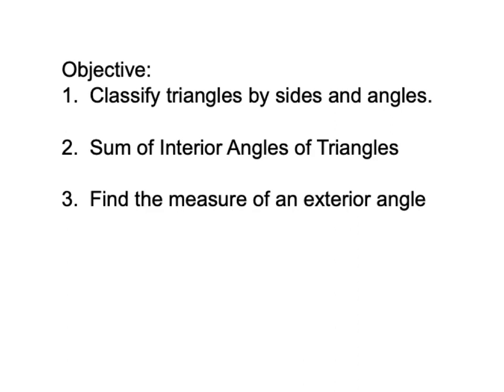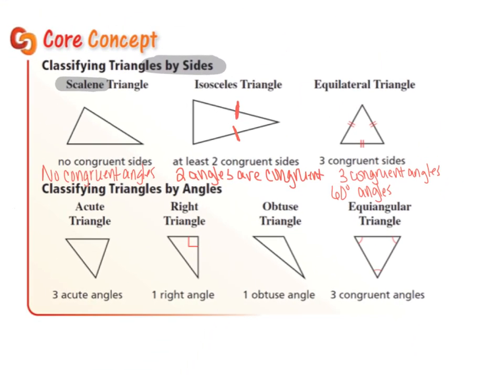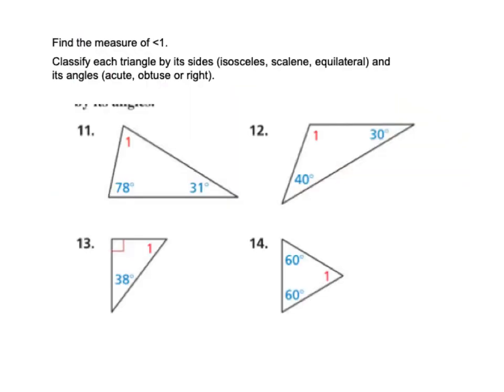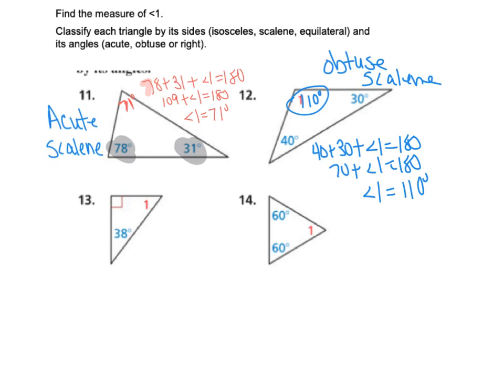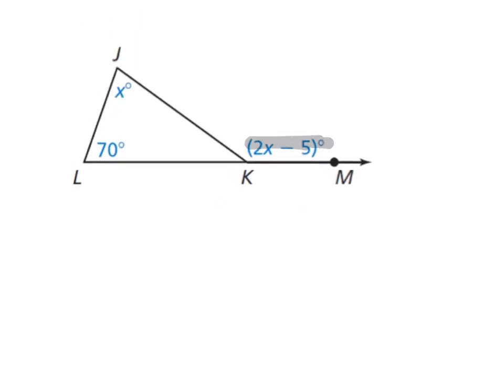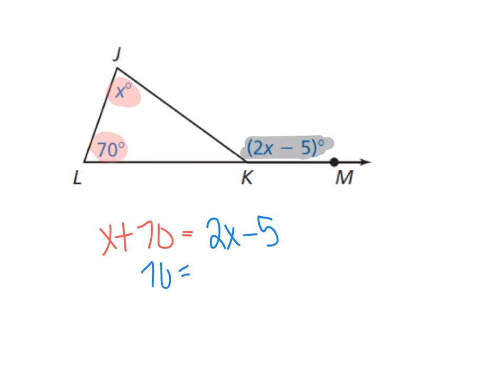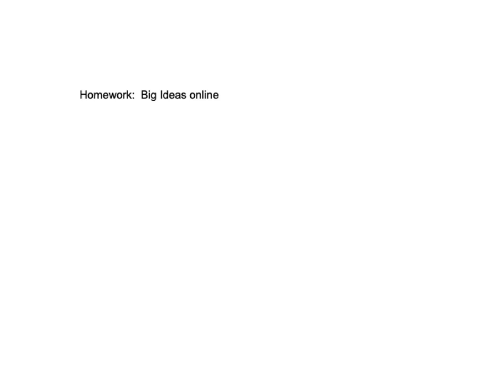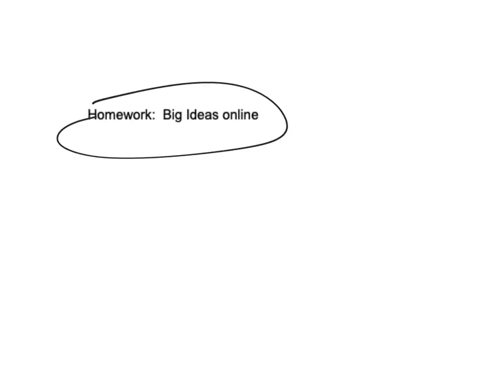Geometry 5.1 angles in triangles